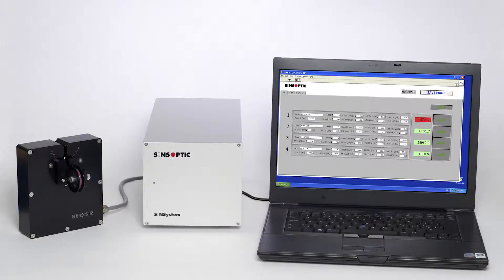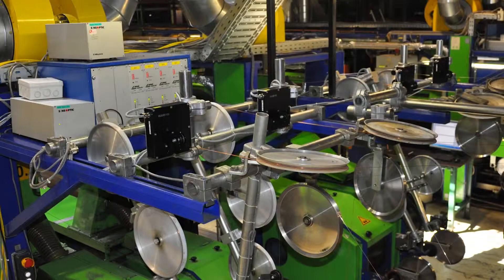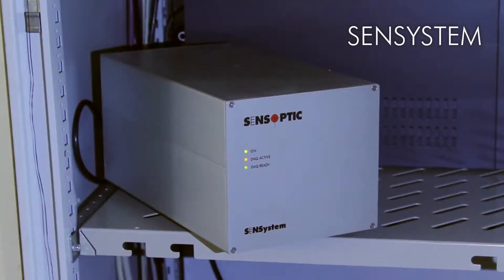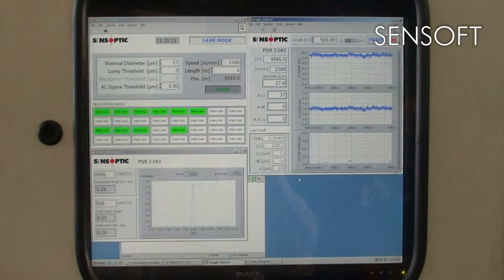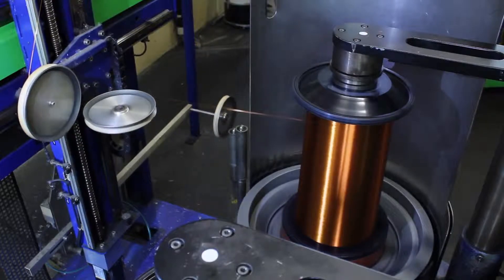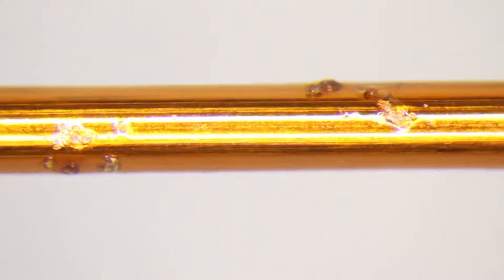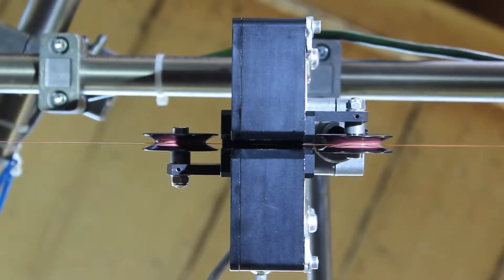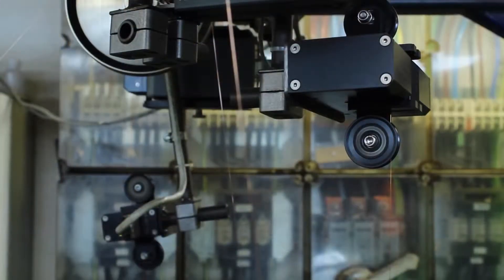Magnet wire quality control (short version)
Sensoptic surface quality control Systems for magnet wire.

Music source track 2, 4 & 7